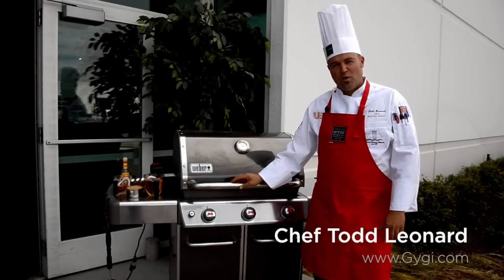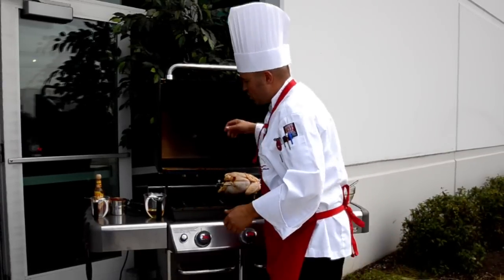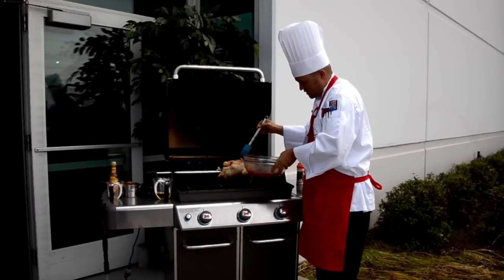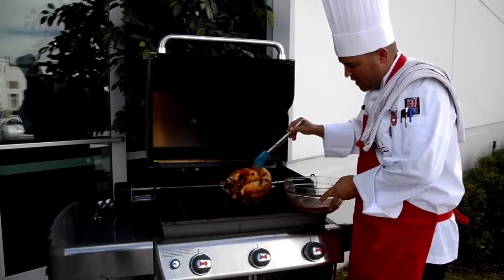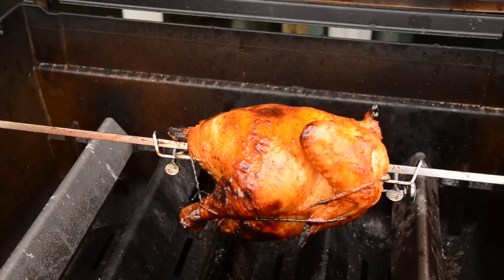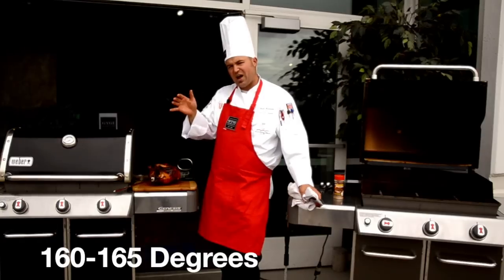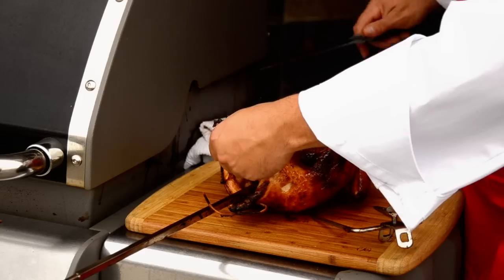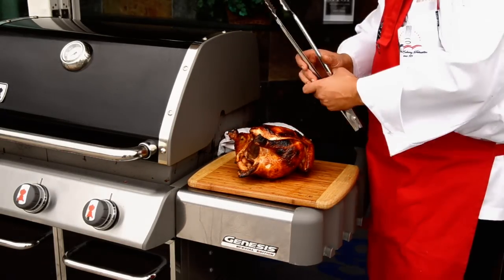How to use the Weber Rotisserie on the Grill | Gygi.com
Chef Todd Leonard and Gygi.com cover all of the steps required in using our Weber Rotisserie Grilling Accessory. He demonstrates everything involved with making a rotisserie chicken. The rotisserie used in the video is made for the Weber Genesis Grills and mounts to the grill with two bolts. This rotisserie is very easy to use and creates some of the best rotisserie available. We also carry the full line of Weber Grills.